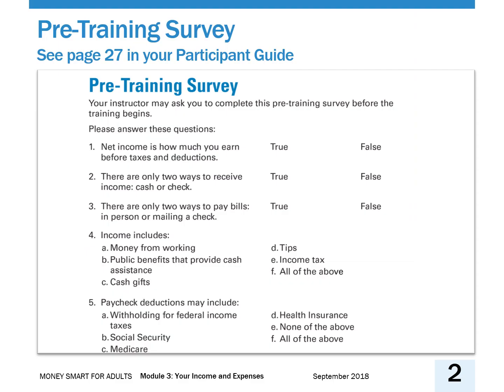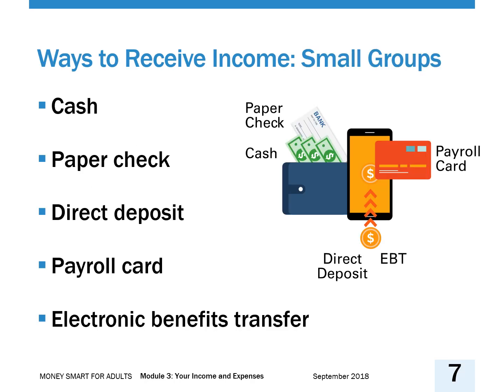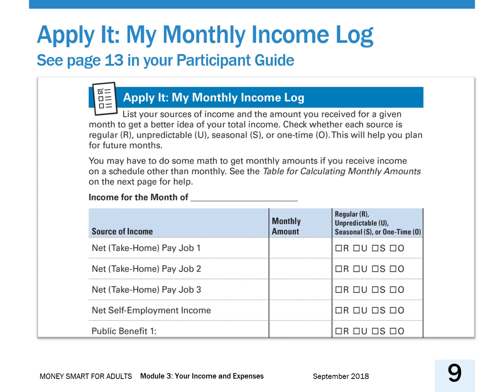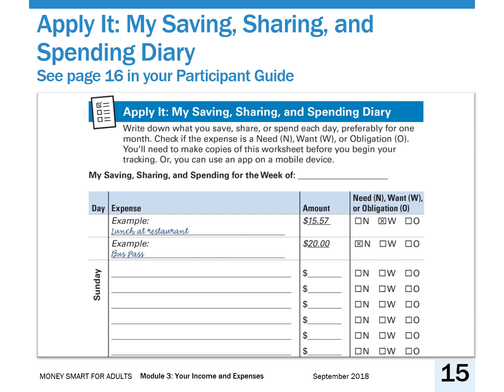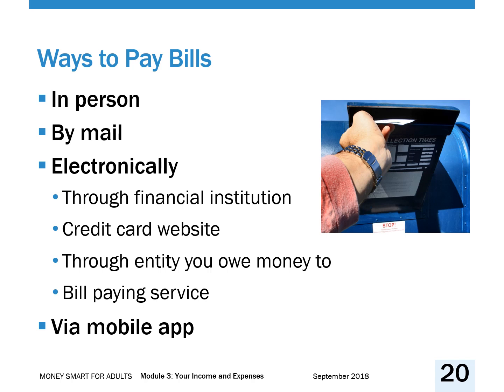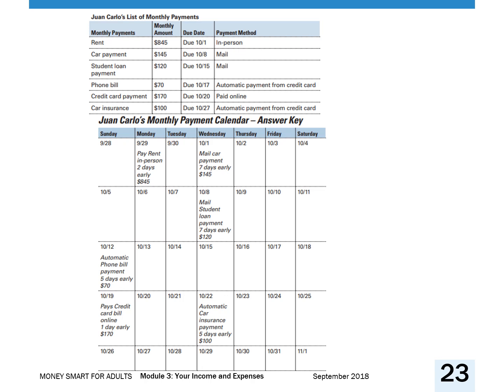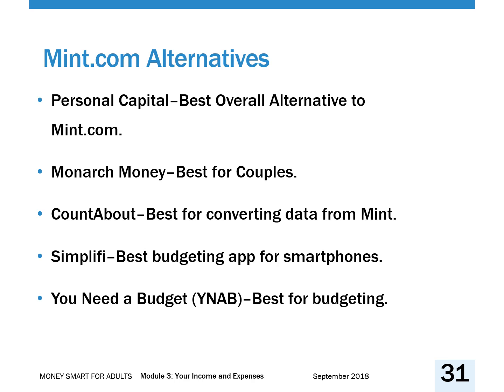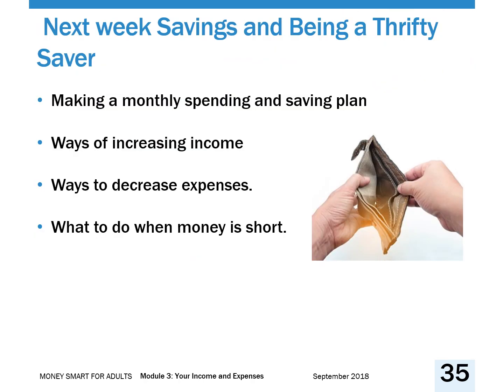2 Budgeting (Workbook link in description below 👇)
Learn how to keep track and understand your income and expenses. By tracking your spending, you can check if you are using your money in line with your values and goals. Identify different types of income and the difference between net and gross income. Understand your expenses which will help you decide how to save, share, and spend your income. You will be given budgeting tools for tracking income and managing expenses. Applying your knowledge of tracking your expenses helps you to spend less.